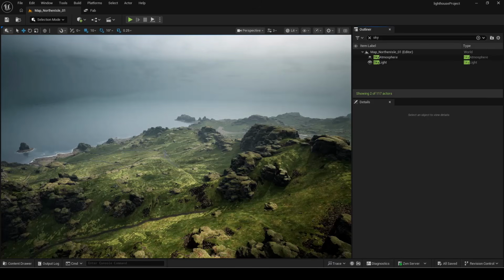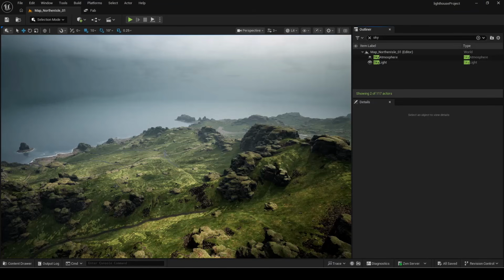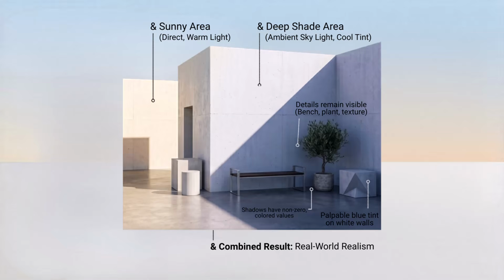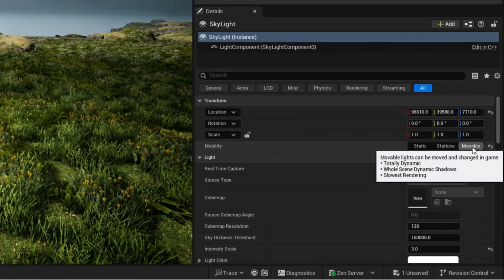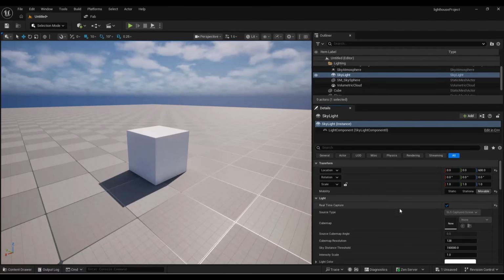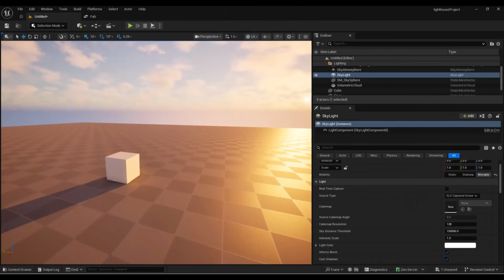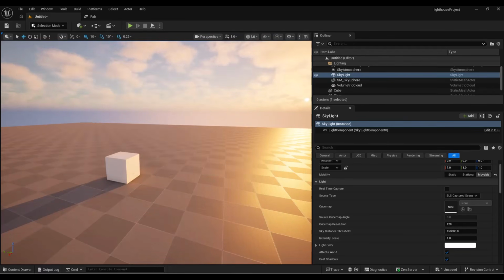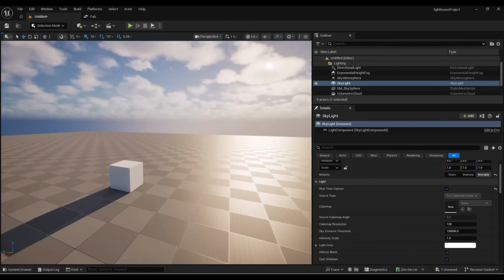Unreal Engine 5: The Ultimate Sky Light Beginner's Guide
In this ultra-detailed, beginner-friendly guide, we break down exactly how to use the Sky Light to rescue your project from pitch-black, unnatural shadows.

We will cover essential settings like Light Mobility, Real-Time Capture, and how the Sky Light perfectly pairs with UE5's Lumen system to create flawless indoor and outdoor environments.